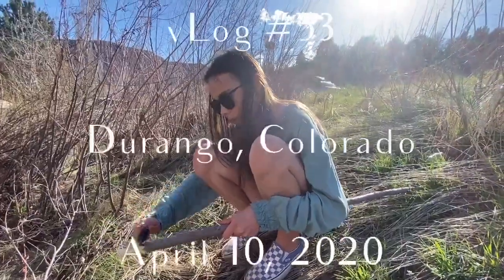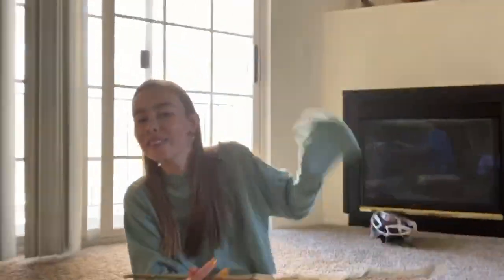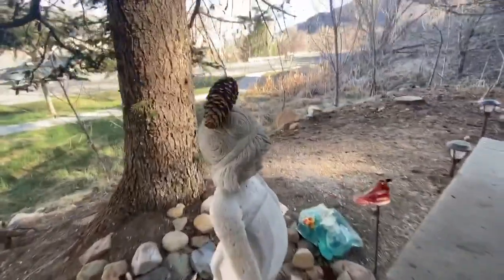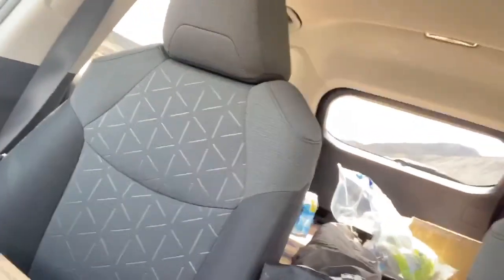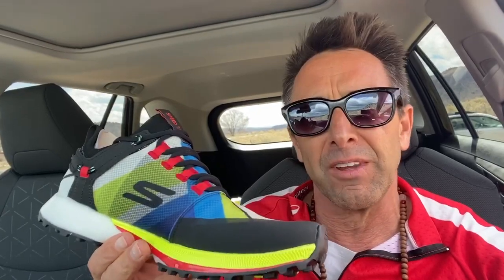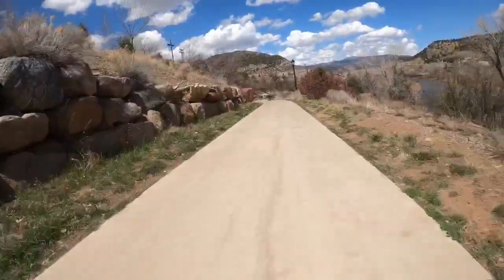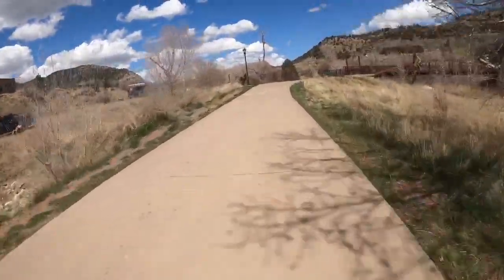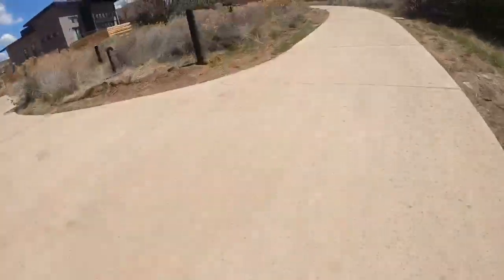ilgvLog53; 30mph on Inline Skates/Skecher's new Speed Trl shoe/Homemade Archery for Dewa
14 1/2 minutes of more Wholistic Fitness® inspiration, tutorials, and focused fun featuring an opening sequence of how to build a homemade bow and arrow, bacon-infused Pierogies! into first impressions on Skecher's Performance trail shoe; the Speed Trl, and unique footage of inline skating along Durango's Animas River Trail!